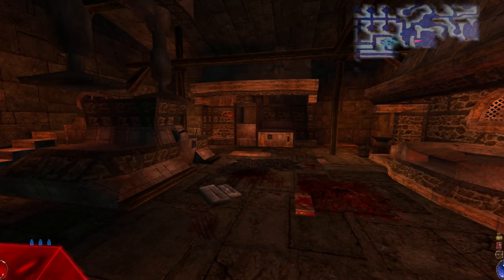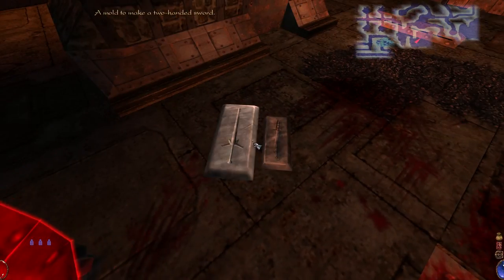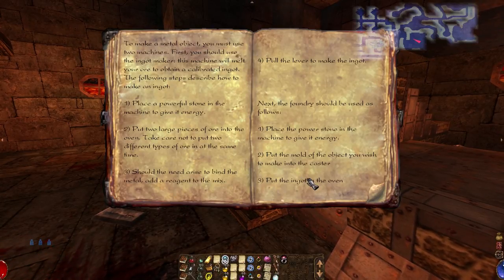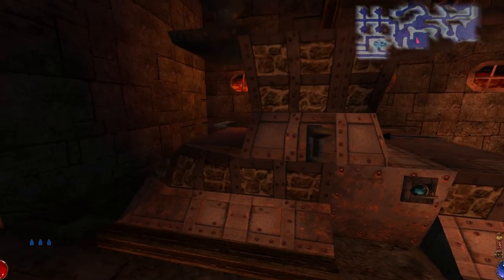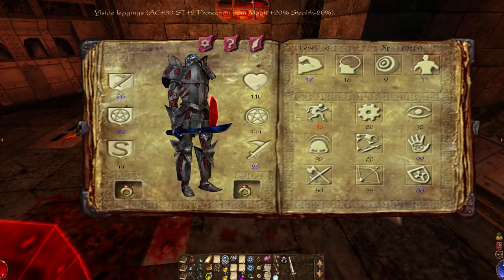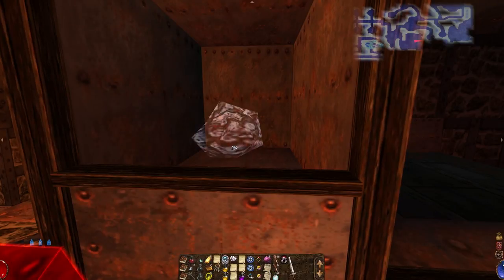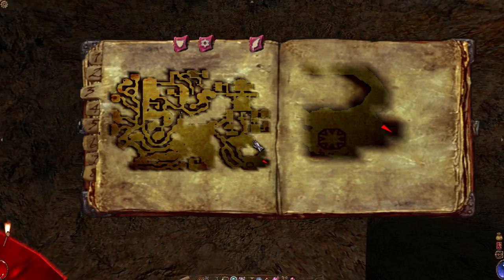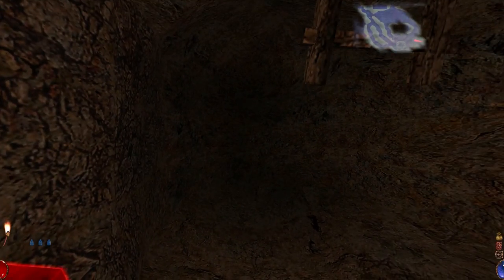Arx Fatalis (Ep. 24 - A Belated Birthday Present)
Welcome to my Let's Play of Arx Fatalis, an RPG released in 2002 by Arkane Studios, the people behind games such as Dark Messiah of Might and Magic, and Dishonored. Arx Fatalis takes place in a world where the sun has died out, forcing everyone to take shelter deep underground.

I'm running version 1.1.2 of the Arx Libertatis patch, a patch based on the source code for Arx Fatalis that was released in 2011. You can grab it here: